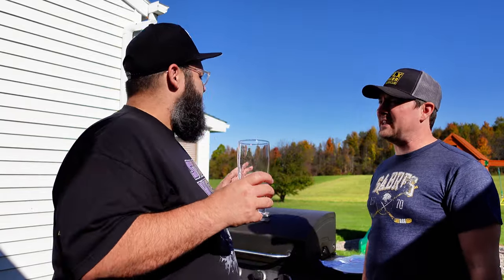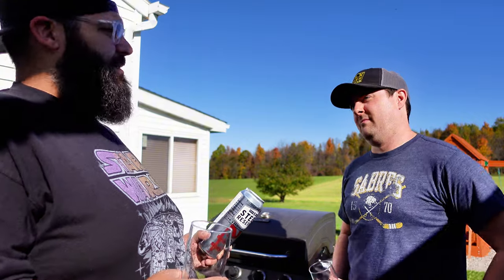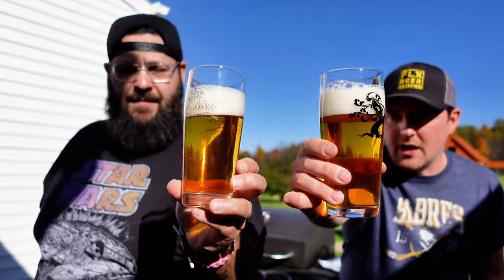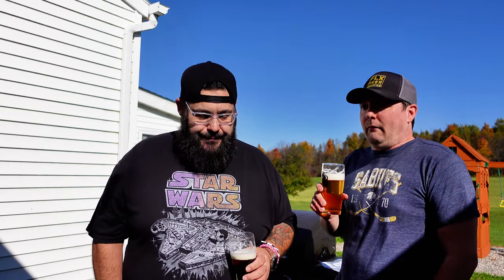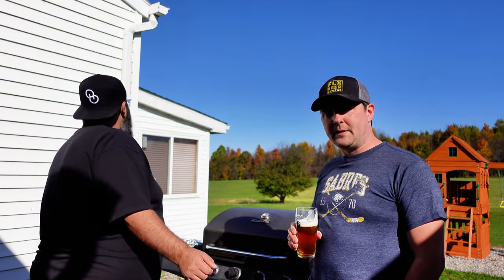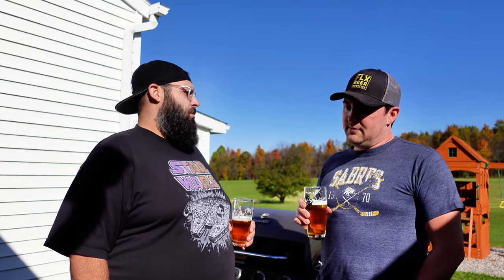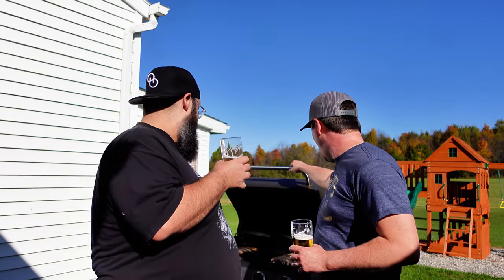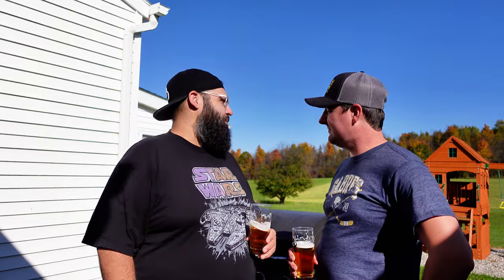The Steel Brewing Co. | Steel Reserve High Gravity (Malt Liquor) | Beer Review #590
Hey gang! Today, we try a beer from The Steel Brewing Company located in Milwaukee, WI. This is their Steel Reserve High Gravity which is a malt liquor and comes in at 8.1% abv. The description is as follows:

Introduced in 1998, Steel Reserve is a leading high-gravity lager brand. The packaging features a vertical red 211 logo, representing the medieval symbol for steel. Steel Reserve is slow-brewed with extra barley and select hops, giving it an exceptionally smooth taste.

Follow Costanza Sausage!